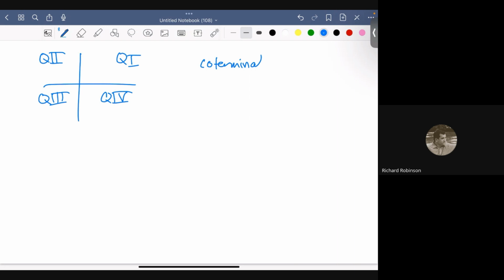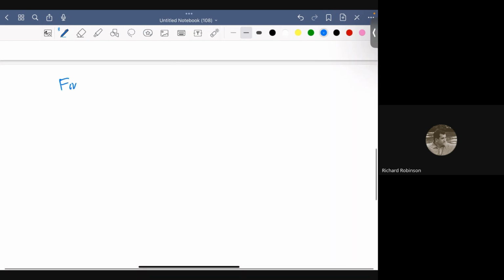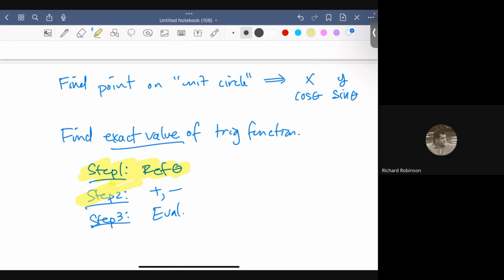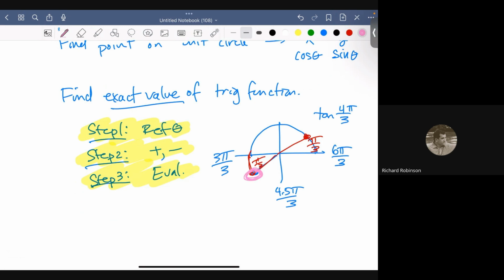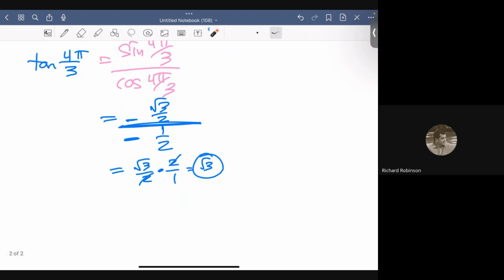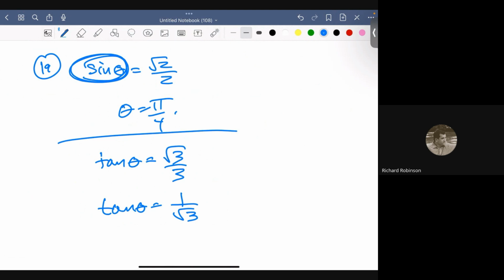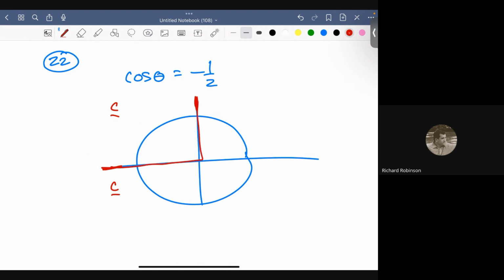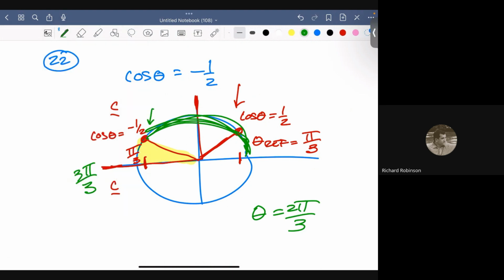5.1-6.3 Test Review Pt 1